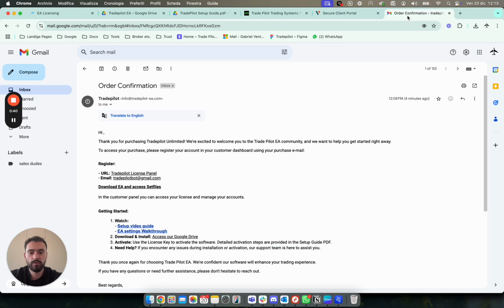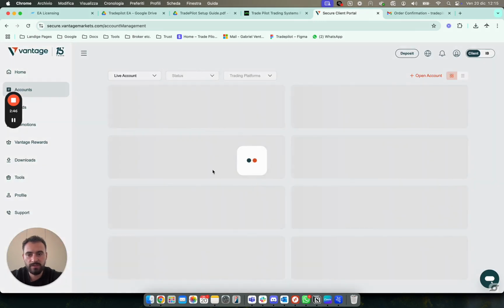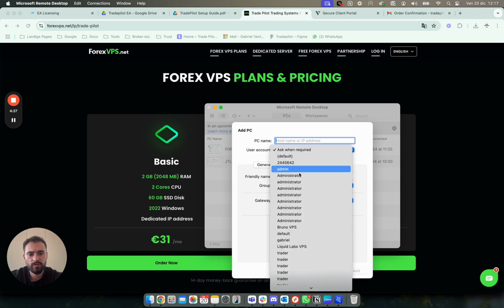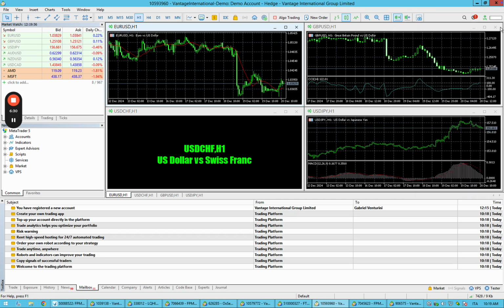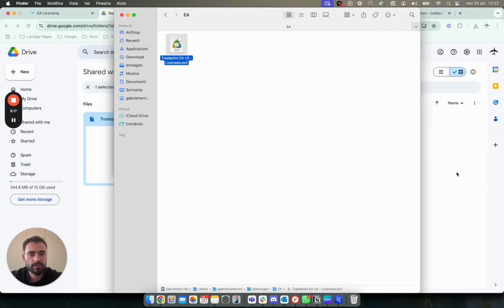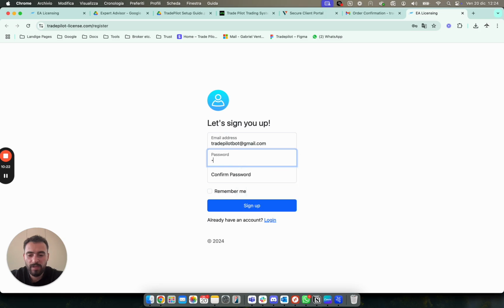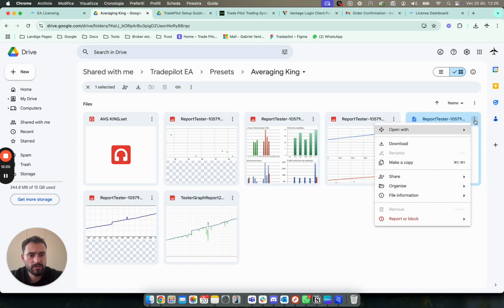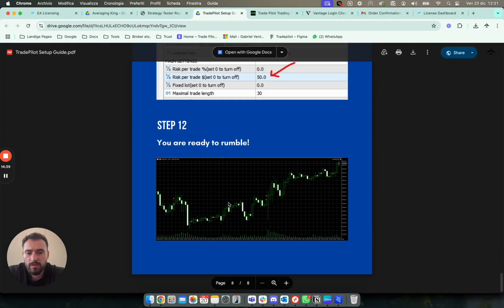Tradepilot V3 Setup Guide